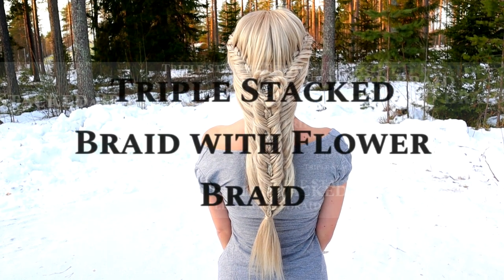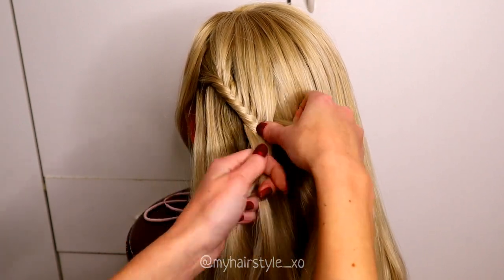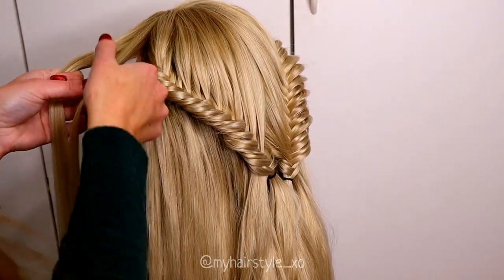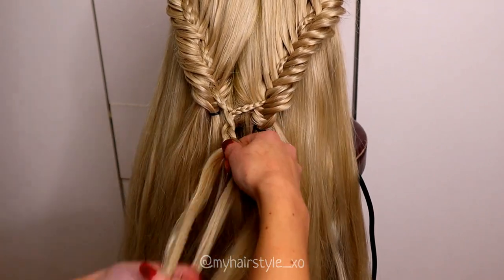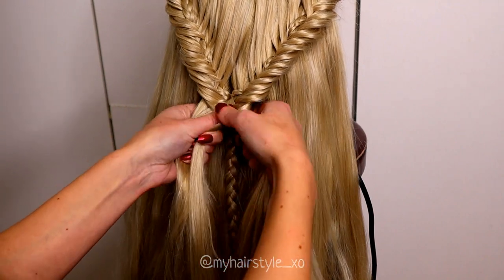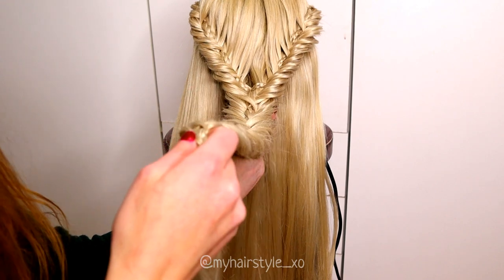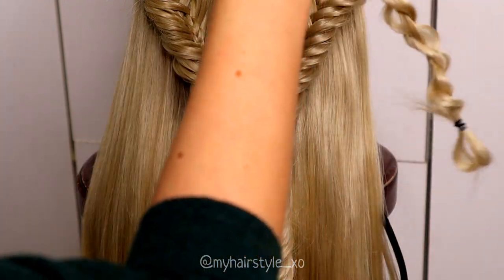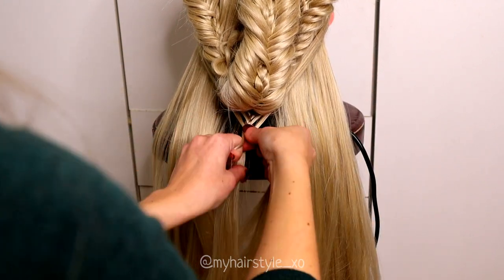Triple Stacked Braid with Flower Braid | Braided Wig Hairstyles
New blond video! Here's triple stacked braid with fishtailbraids, flower braid and stacked braids! This hairstyle includes lots of steps but all them are pretty easy to do! Braided wig hairstyles are trendy and diverse way to hold hair up!

Braided hairstyles are great way to create a special style or accessory for your look!